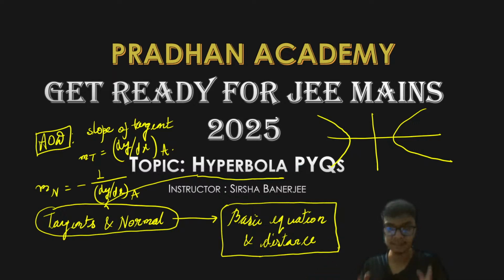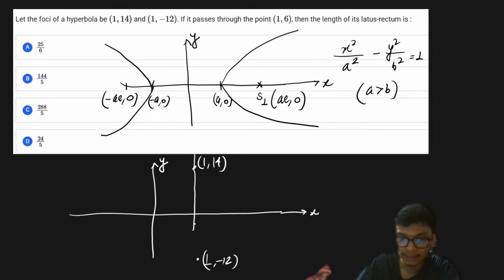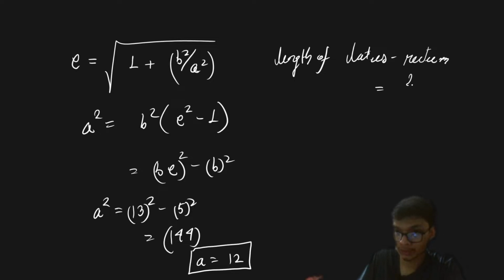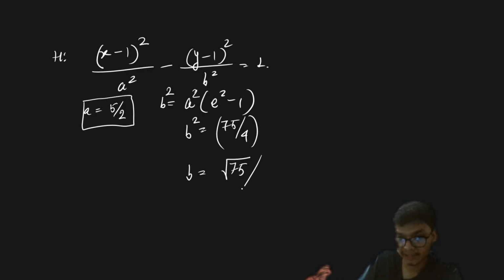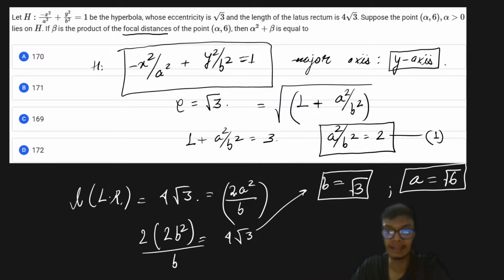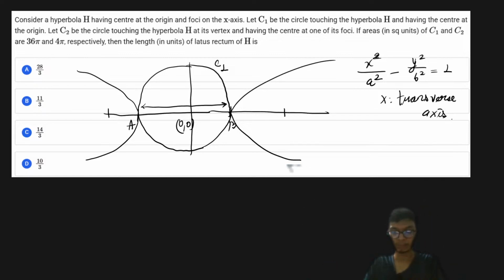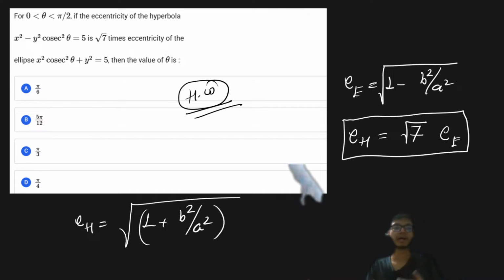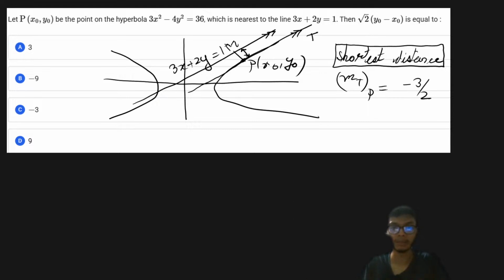CONIC SECTION Class 11 JEE Mains April 2026 Sirsha sir [IIT Kgp] | Master the topic with topper